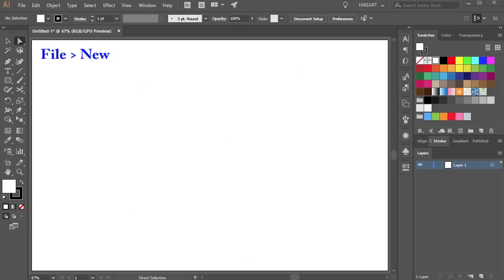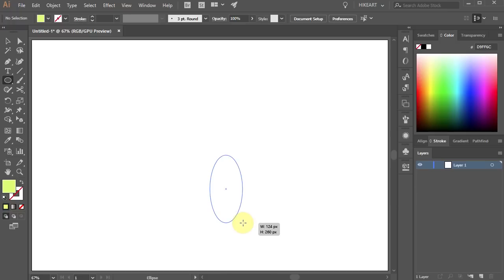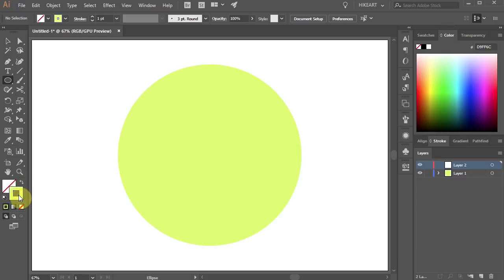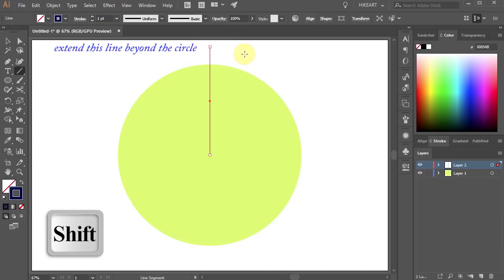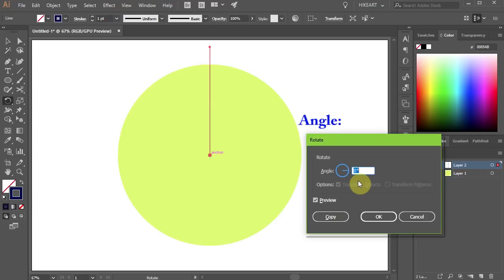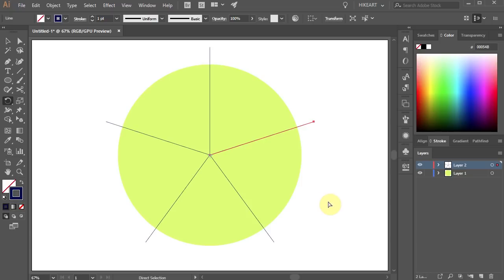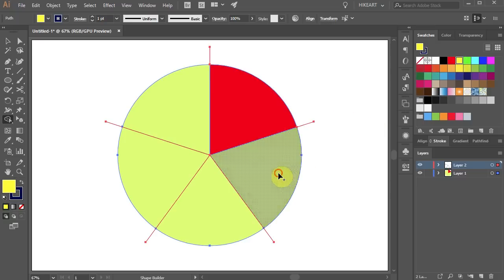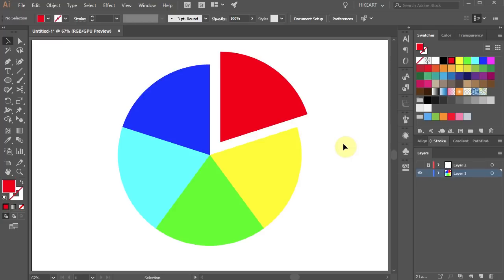How to Divide a Circle into Equal Parts in Adobe Illustrator CC 2018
An easy way to divide a circle into equal parts using the "line segment" and "shape builder" tools.
TUTORIALS